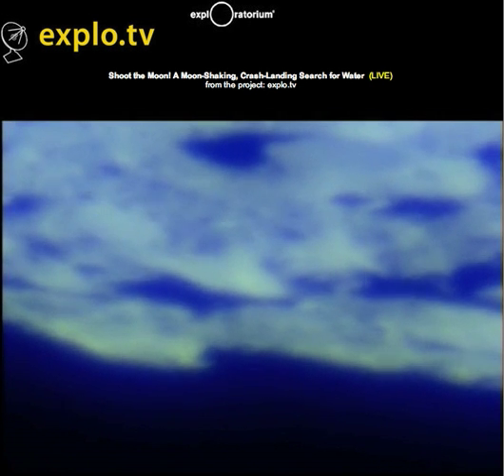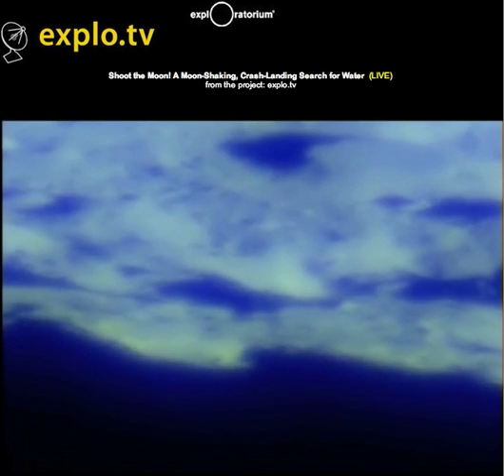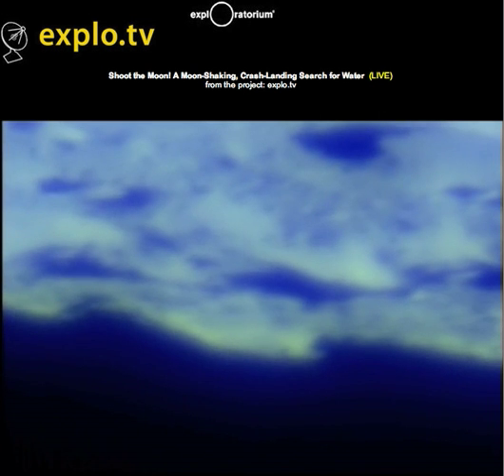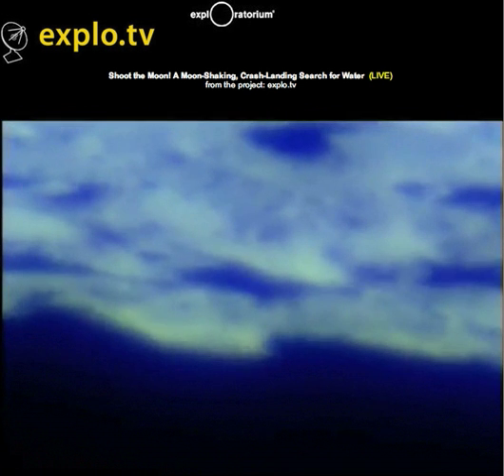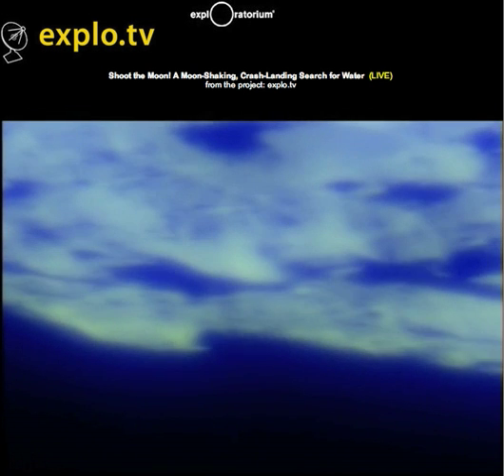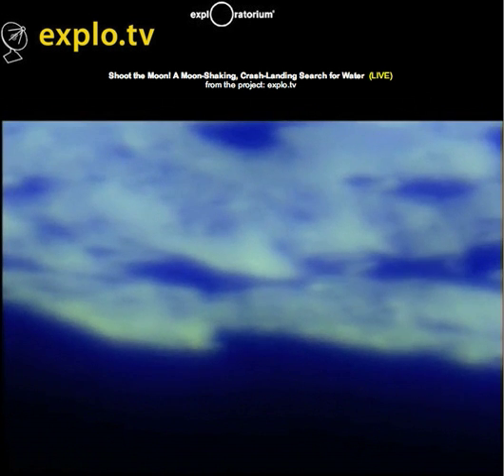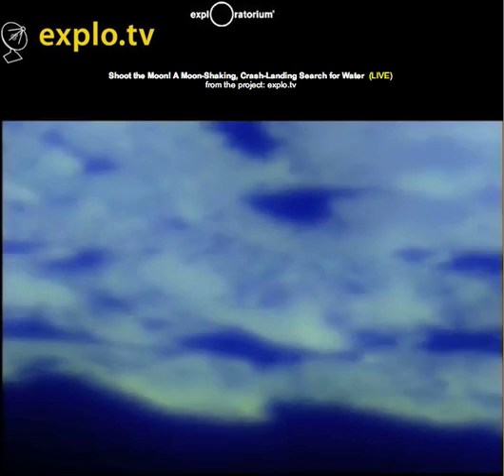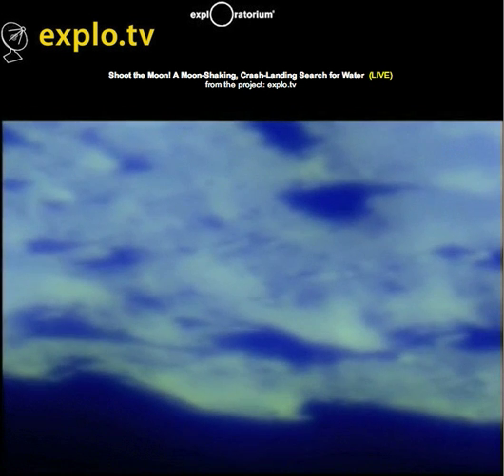LCROSS explo tv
Ground-based live video of the LCROSS impact site on the Moon, via explo.tv